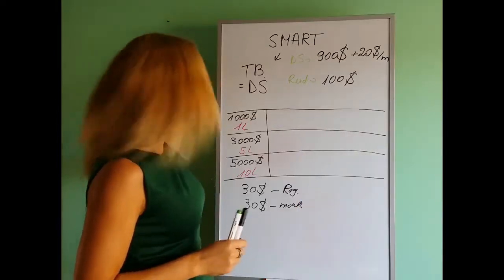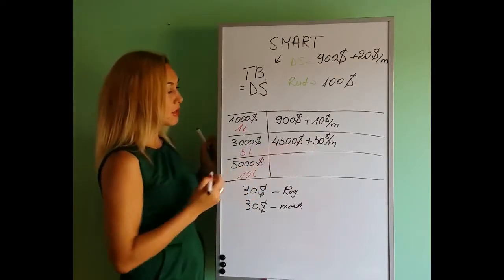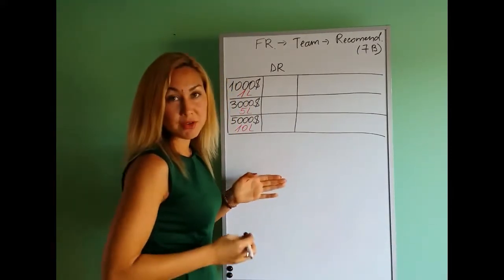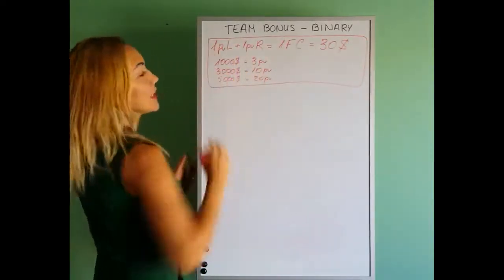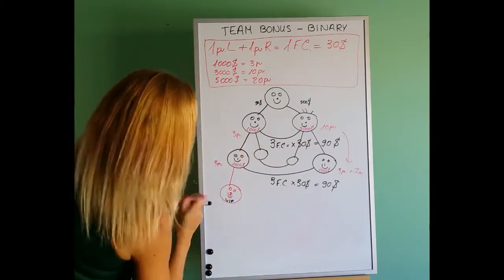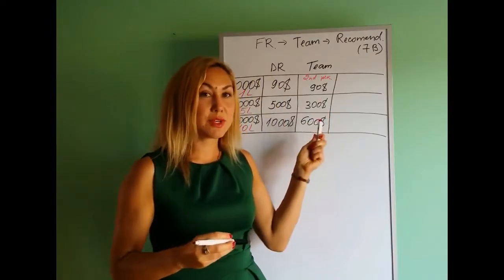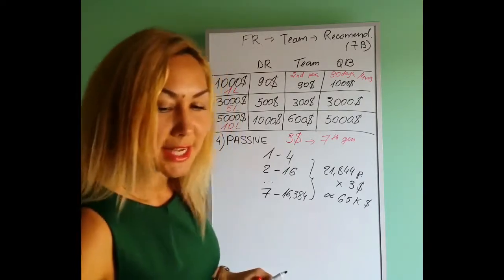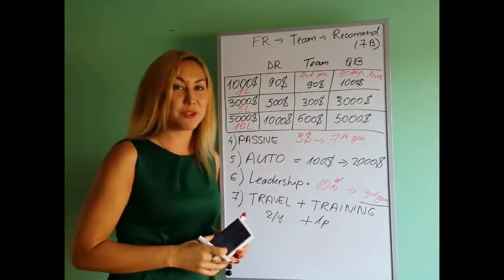UDS Game Marketing Plan and Reward System